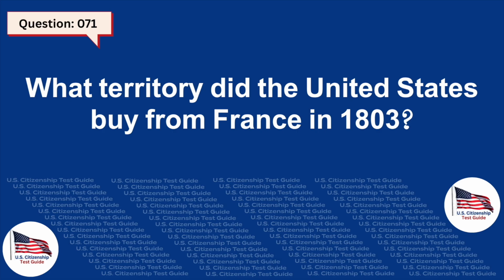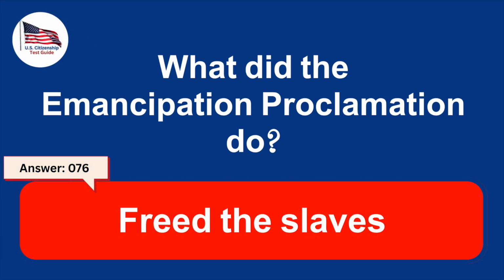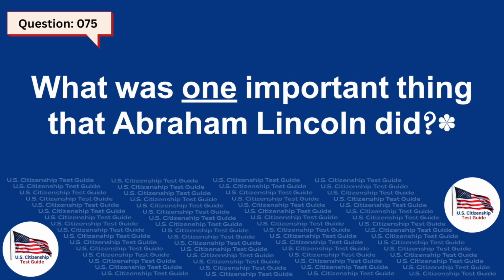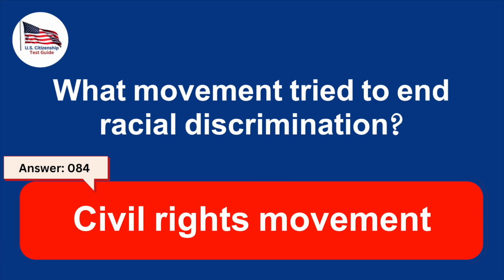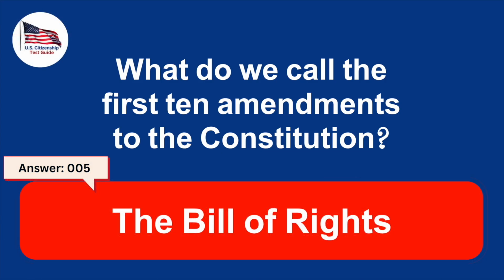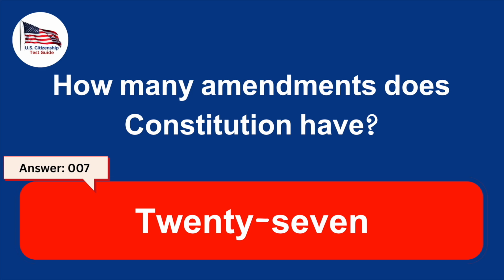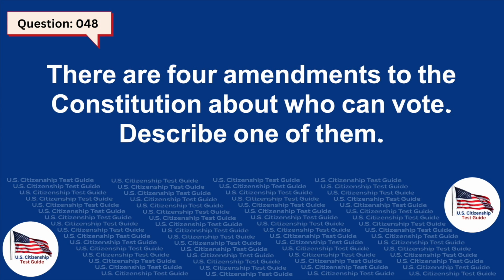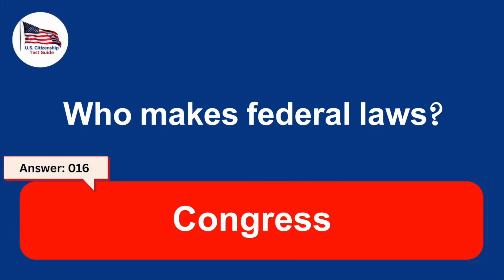2025 random 100 civics questions and answers - U.S. citizenship interview I N400 Interview